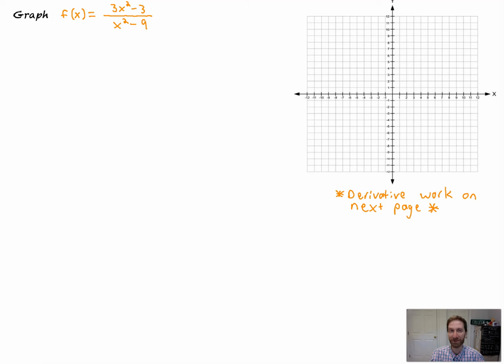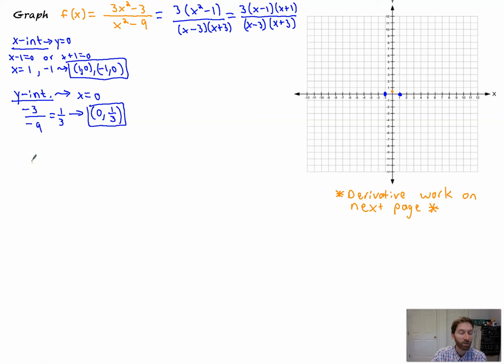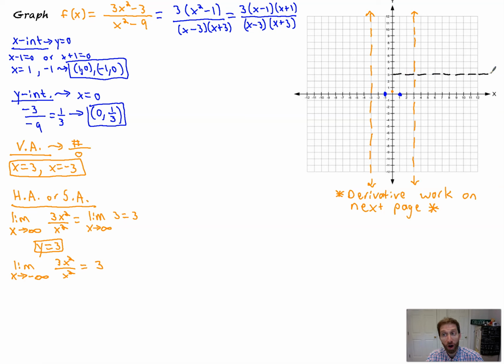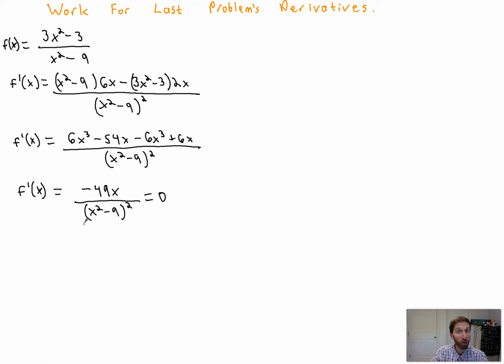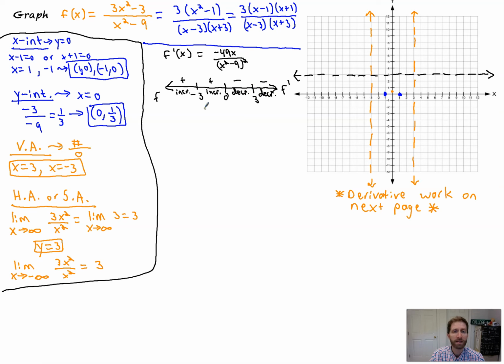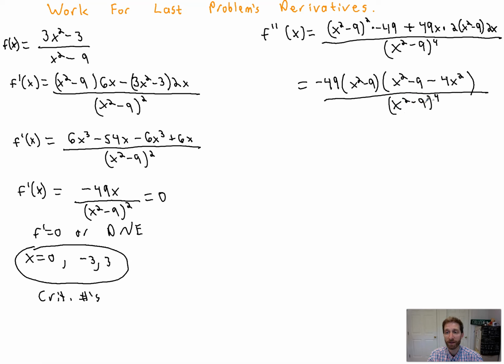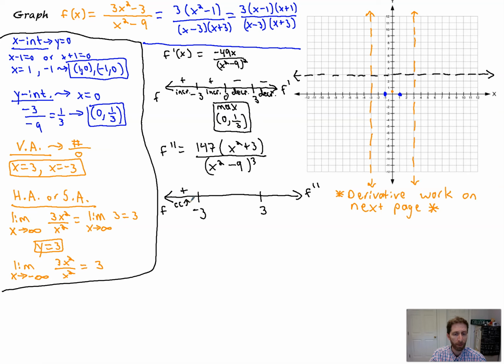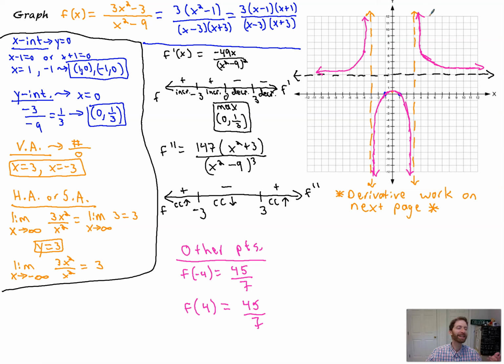Sketching a Rational Function with Horizontal Asymptote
This Math Help Video Tutorial is all about curve sketching a graph with both vertical and horizontal asymptotes.